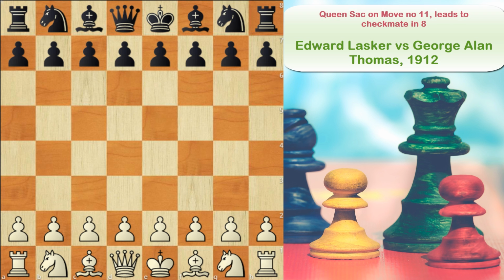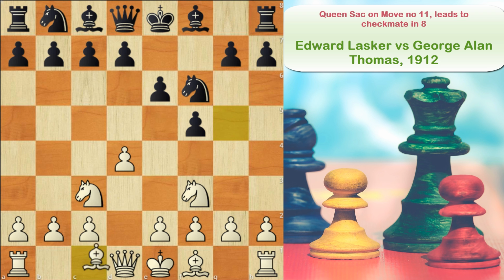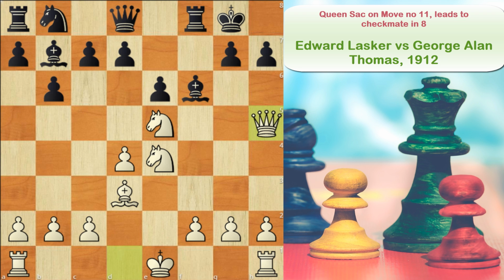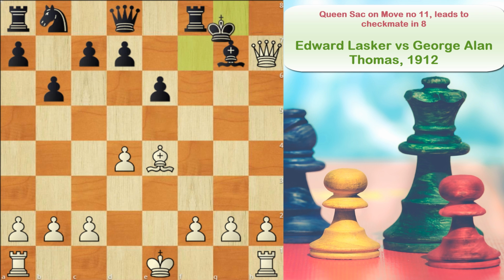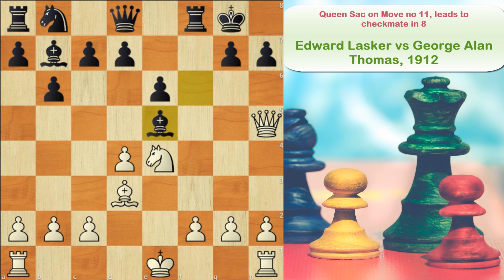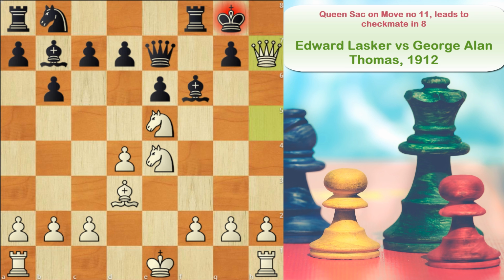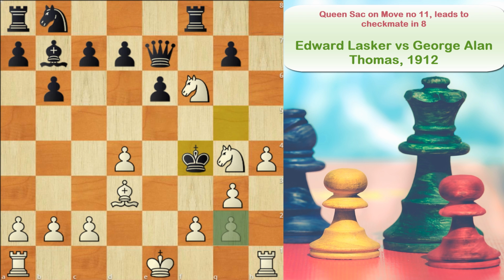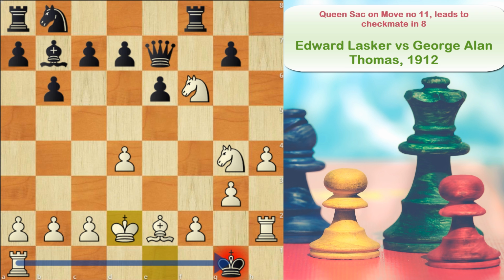Lasker's Queen sac on Move no 11 leads to checkmate in 8 on the other half of the Board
In this video, I will show you an Amazing chess game played by Edward Lasker where He sacrificed his Queen on MOve no 11 that leads to checkmate in 8 on the other half of the Board!!!

Edward Lasker vs George Alan Thomas
"Fatal Attraction" (game of the day Apr-10-2016)
Casual game (1912), London ENG, Oct-29
Horwitz Defense: General (A40)  ·  1-0

1. d4 e6 2. Nf3 f5 3. Nc3 Nf6 4. Bg5 Be7 5. Bxf6 Bxf6 6. e4
fxe4 7. Nxe4 b6 8. Ne5 O-O 9. Bd3 Bb7 10. Qh5 Qe7 11. Qxh7+
Kxh7 12. Nxf6+ Kh6 13. Neg4+ Kg5 14. h4+ Kf4 15. g3+ Kf3
16. Be2+ Kg2 17. Rh2+ Kg1 18. Kd2# 1-0